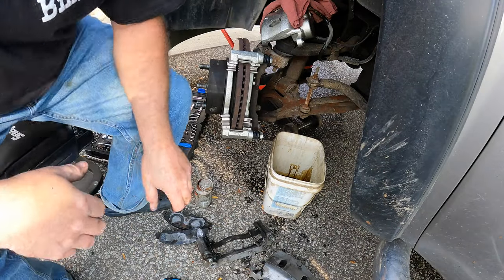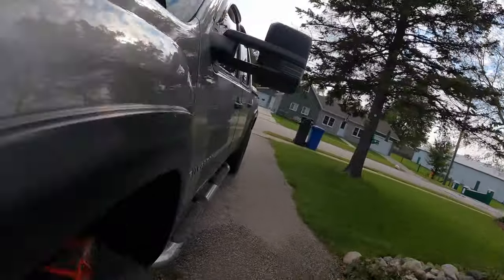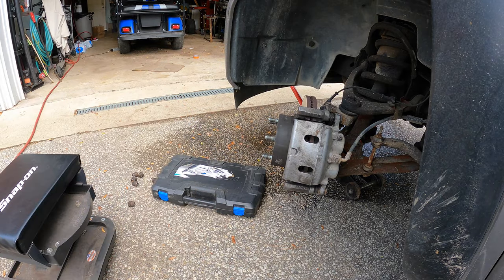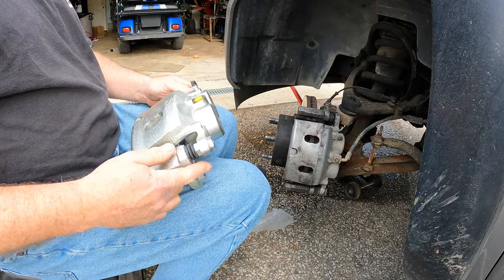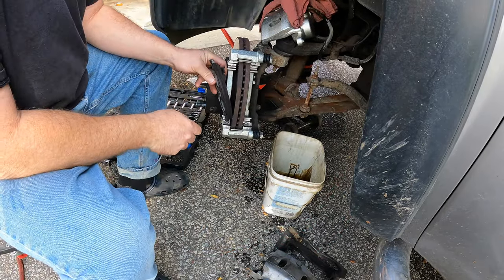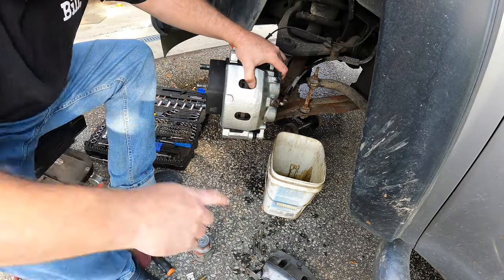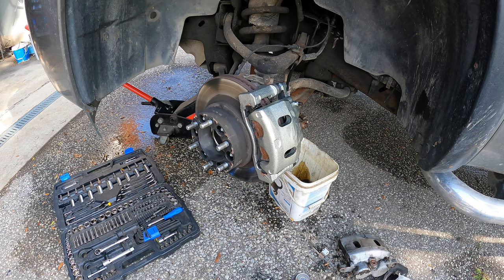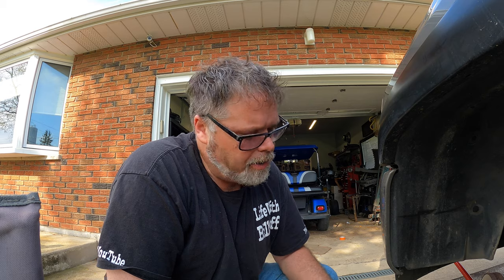How Is This Brake Caliper Going To Fit 4K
Im Looking forward to seeing how long this caliber works for .

BillSiff (GoGlass)
1289 Confederation St,
Unit 3
Sarnia Ont.
Canada
N7S 4M7

2540 Lapeer Rd,
Port Huron,